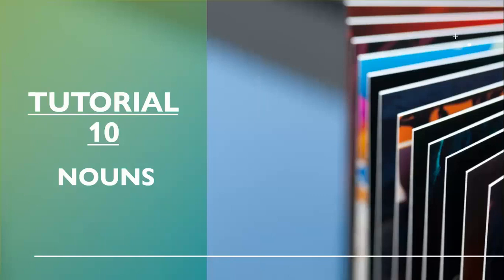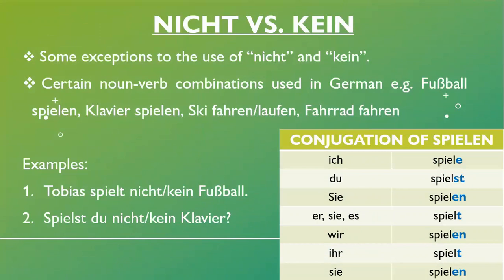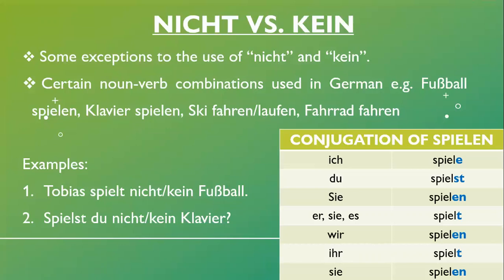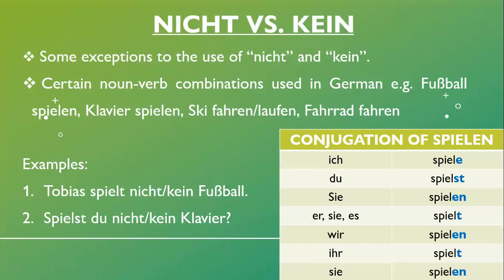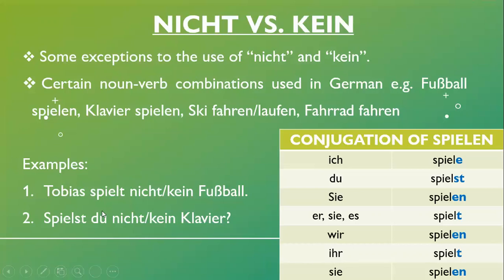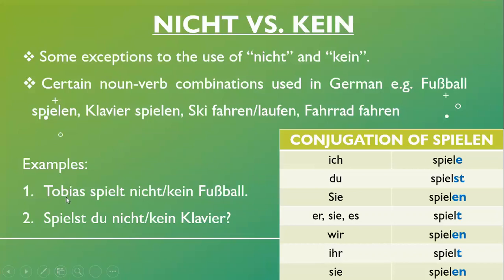Exceptions in German Negation (Tutorial 10 Part 4)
In this video I explain how the negation words "nicht" and "kein", although used separately most of the time, can also be used interchangeably for only some noun-verb combinations in the German language.